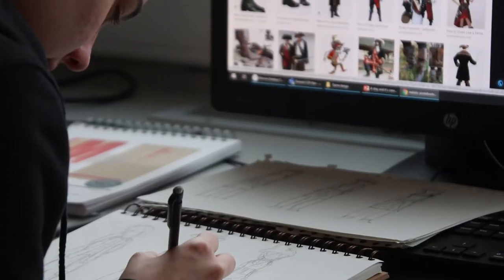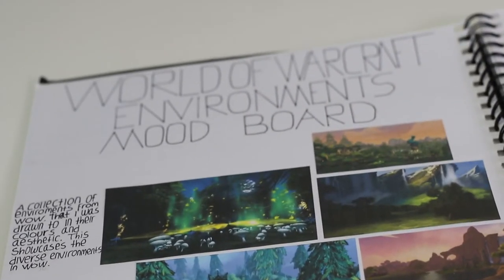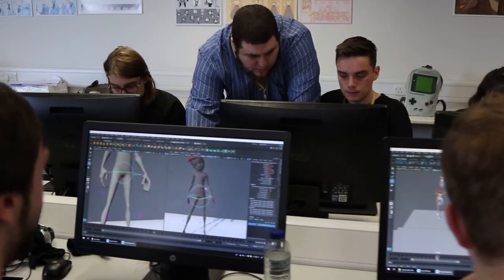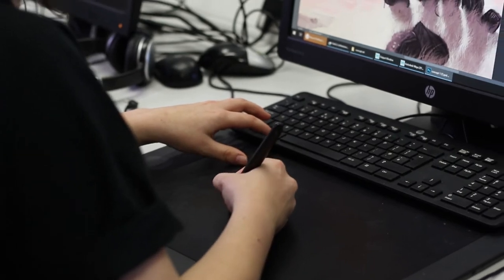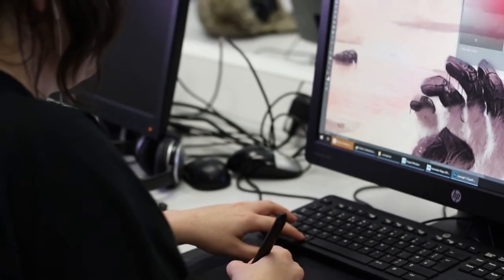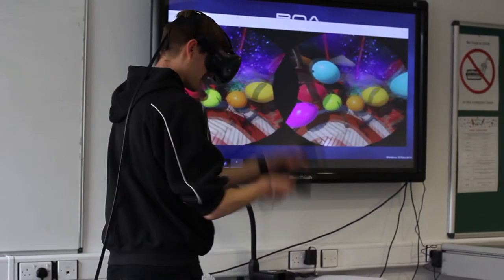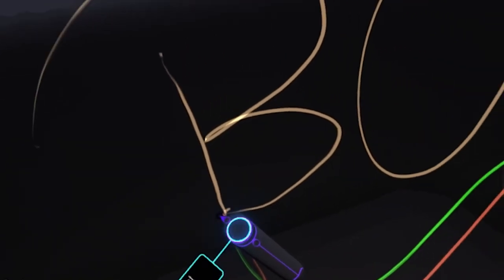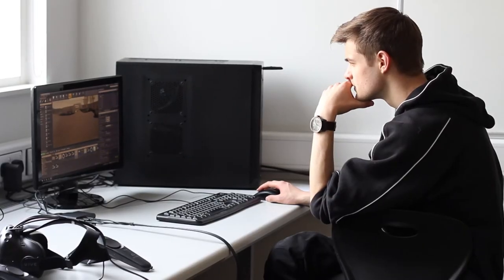Games Design at BOA - Open Event 2020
Teacher Ben Smith talks to us about the Games Design & New Media Pathway available for Post-16 students at BOA.